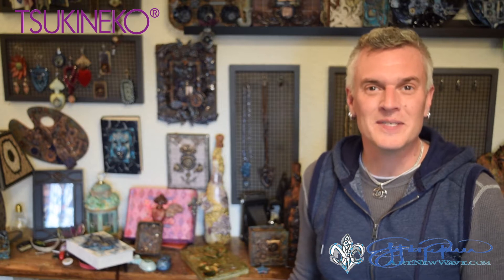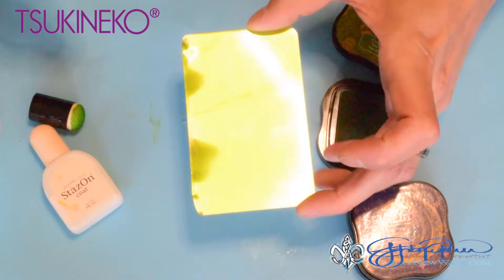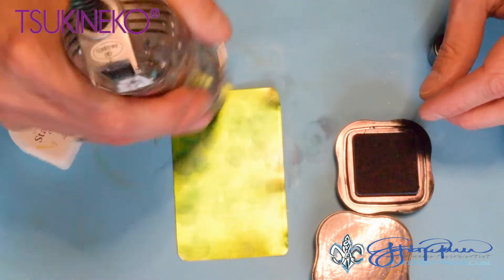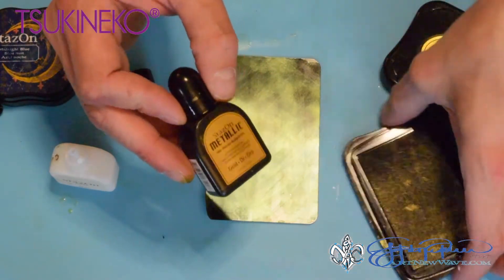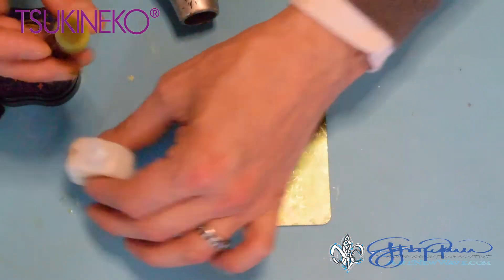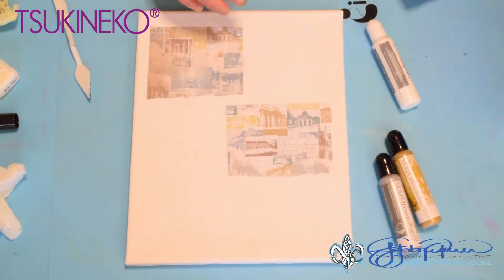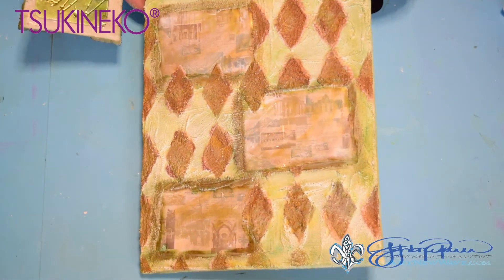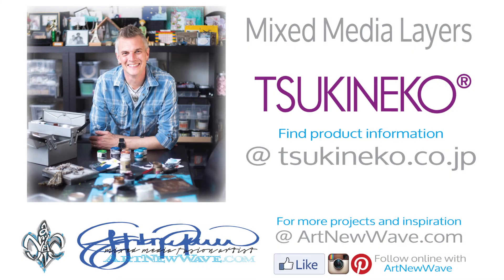Mixed Media Layers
Creating mixed media canvases has never been easier using your favorite Tsukineko supplies! Learn how to create your own Mixed Media Layers using Amplify, Versafine Clair and Delicata inks to build texture and color for stunning results.